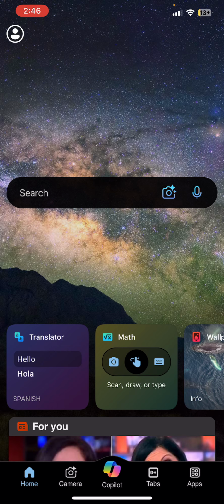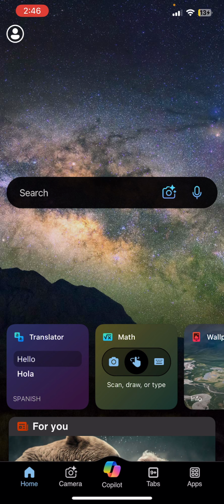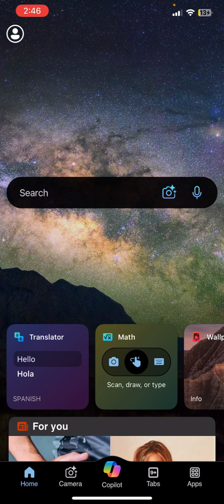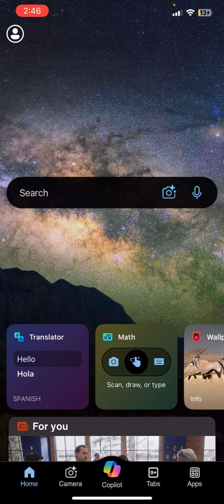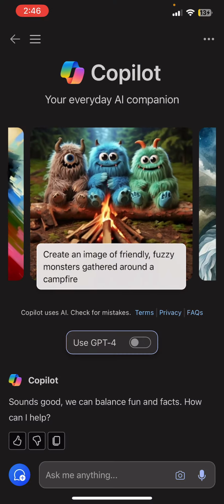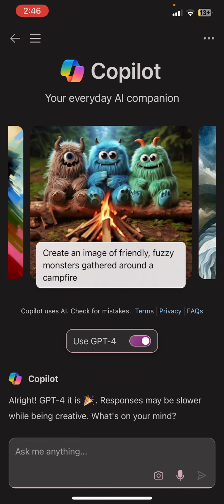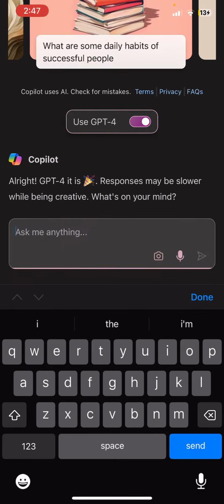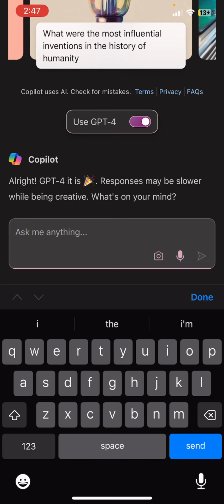How to Generate AI Avatar on Bing (2024) | Bing AI Tutorial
In this video, we'll show you how to generate an AI avatar using Bing AI. Follow our guide to create a unique and personalized avatar.